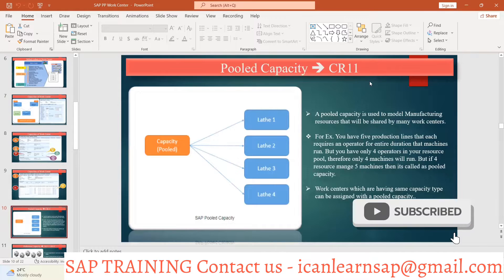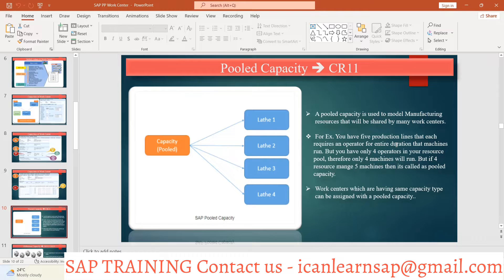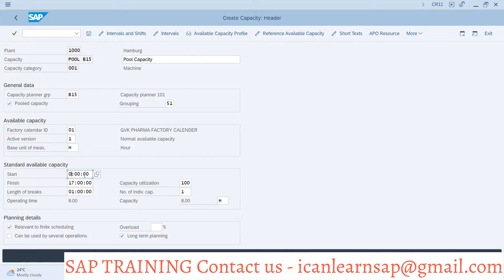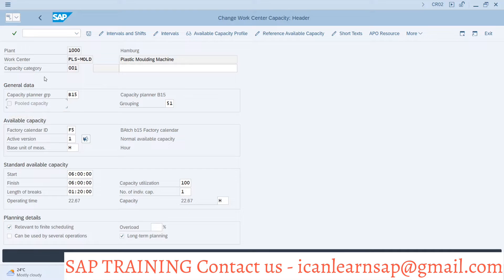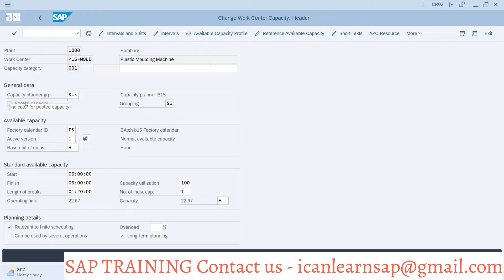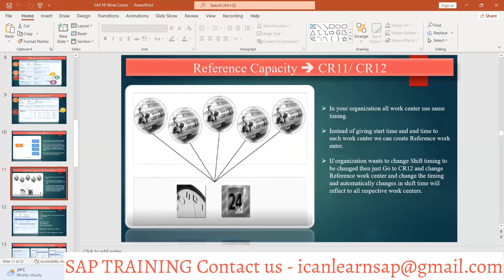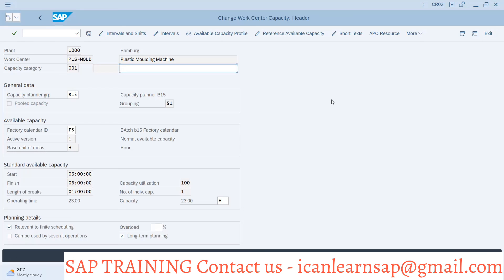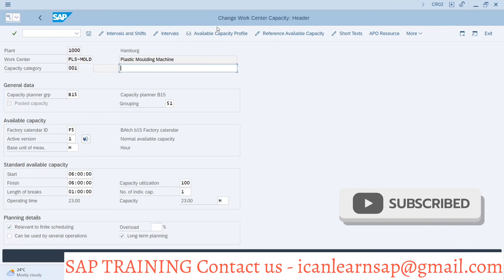Day 38- Reference Capacity & Pool Capacity in SAP work centre| Mass change work centre time shift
Title - Reference Capacity & Pool Capacity in SAP work centre| Work Centre capacity| Mass change work centr

About – Hello All In this session, we'll explore A Work Center in SAP Production Planning (PP) is a crucial component within the production process. It represents a physical location where production activities or operations are carried out. This could be a machine, a group of machines, a production line, or a work area where specific tasks are performed. Work centers are used to plan, monitor, and manage production processes effectively. They play a vital role in scheduling, capacity planning, and cost calculation.
Key Features of SAP PP Work Centers:
• Resource Allocation: Defines the capacity of machines or labor resources.
• Scheduling: Helps in determining operation times and sequences.
• Costing: Facilitates cost calculation by associating specific costs to activities.
• Capacity Planning: Ensures that production demands are met without overloading resources.
• Integration: Integrates with other SAP modules like QM (Quality Management) and PM (Plant Maintenance).